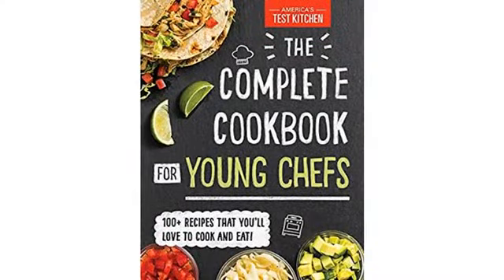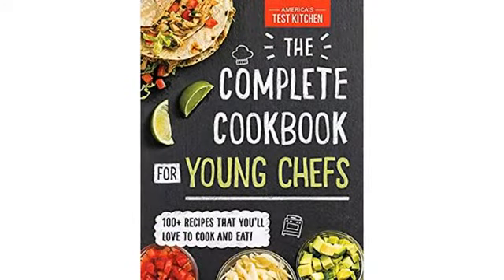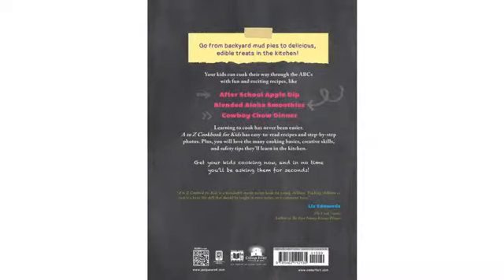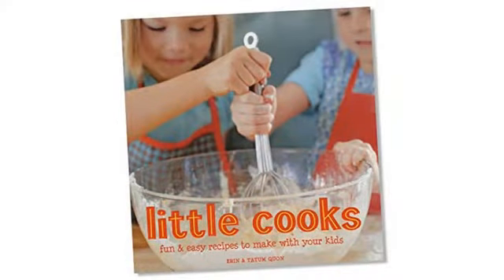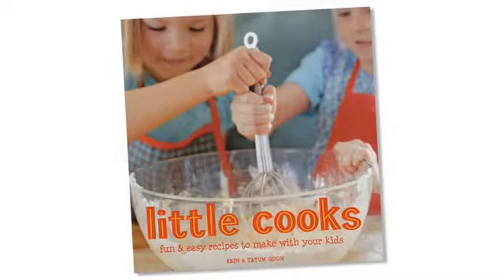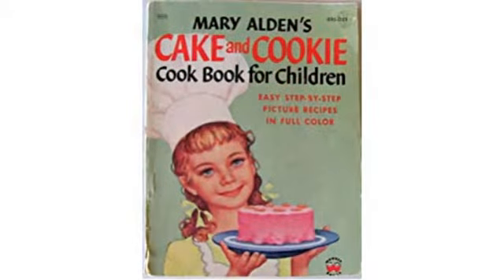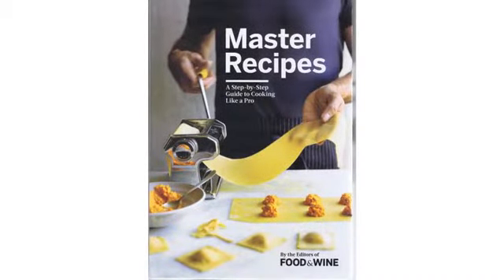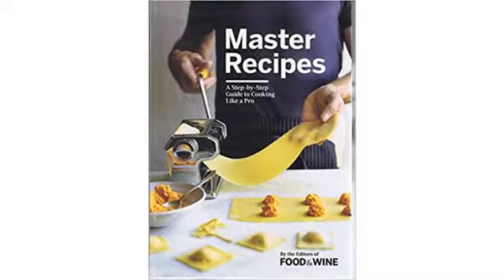Must See Easter Review! Complete Children's Cookbook: Delicious Step-by-Step Recipes for Young Co..